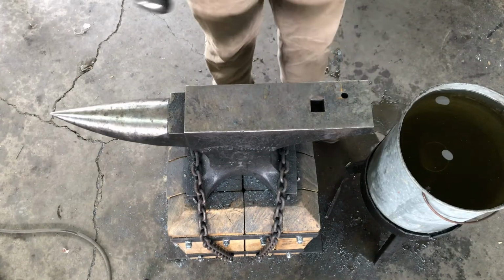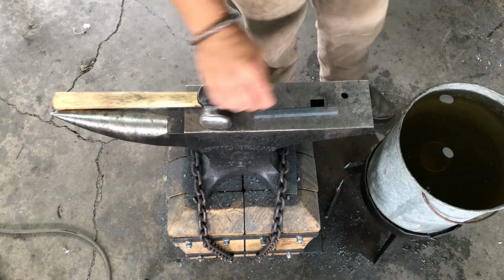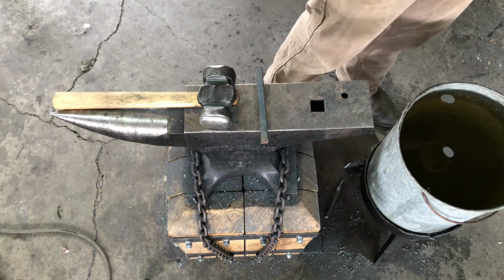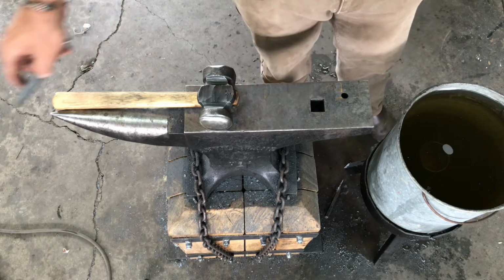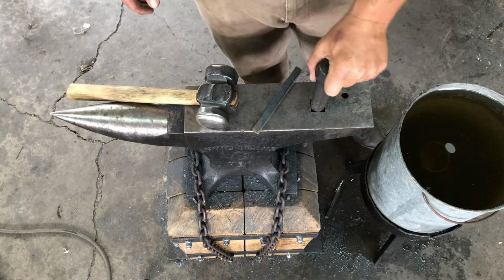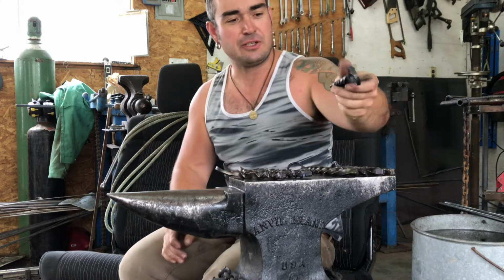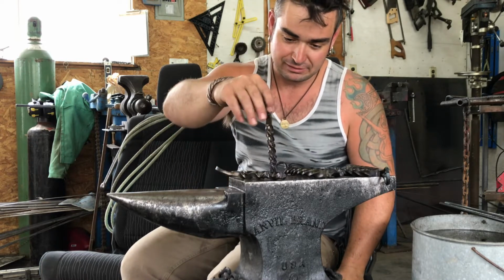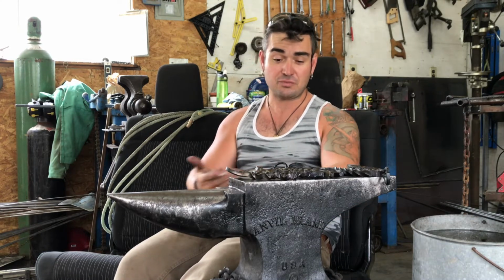Forged Bottle opener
Lets forge a bottle opener.

Social Media Whatchamacolics.

Snap Chat:  pagan_ironworks
Etsy Shop